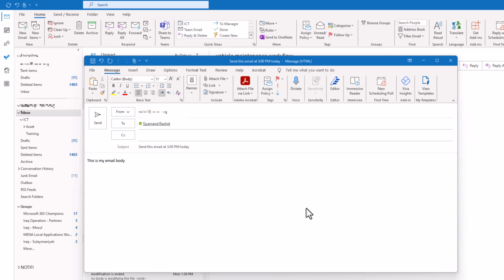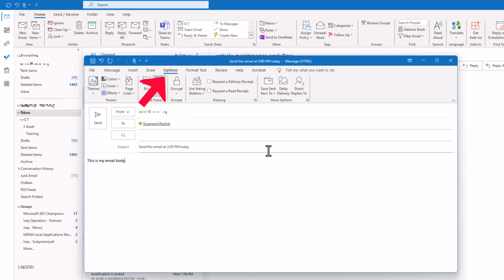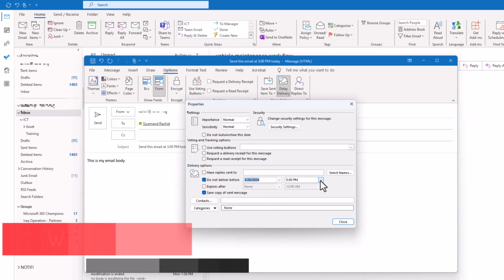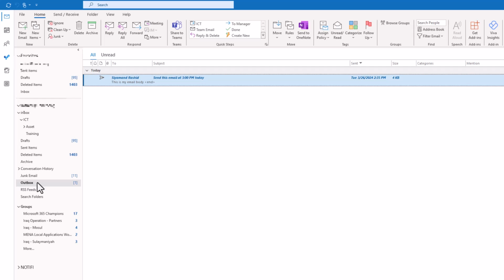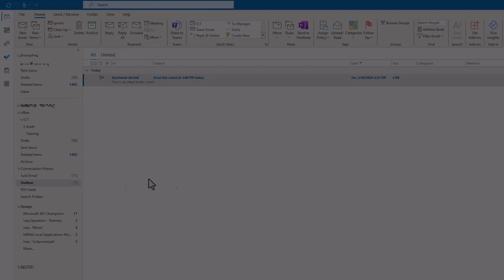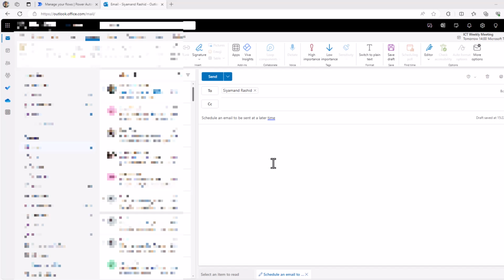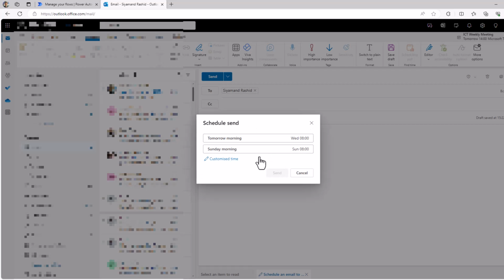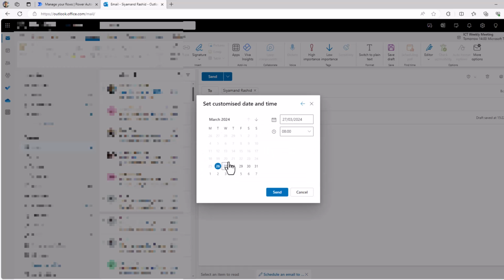schedule an email to be sent at a later time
In this detailed video guide, we delve into the art of email scheduling using Outlook. Whether you're a busy professional, a student managing multiple projects, or simply looking to optimize your email workflow, mastering scheduling can significantly enhance your productivity.

Join us as we walk you through the steps of scheduling emails to be sent at specific times, ensuring that your messages reach recipients at the most opportune moments. From setting up schedules for important reminders to coordinating emails across different time zones, this tutorial covers everything you need to know.

Learn how to seamlessly integrate email scheduling into your daily routine, allowing you to prioritize tasks effectively and streamline communication. With Outlook's intuitive features and our expert guidance, you'll gain the confidence to take control of your inbox like never before.

Whether you're a novice or seasoned Outlook user, this video promises valuable insights and practical tips to optimize your email management skills. Don't miss out on this opportunity to elevate your productivity and become a master of email scheduling with Outlook. Watch now and transform the way you approach email communication!